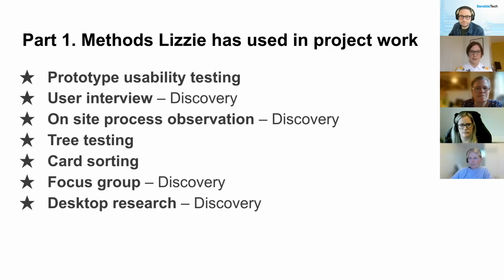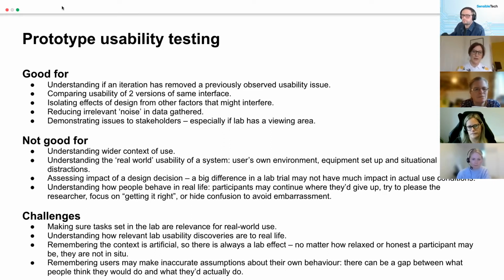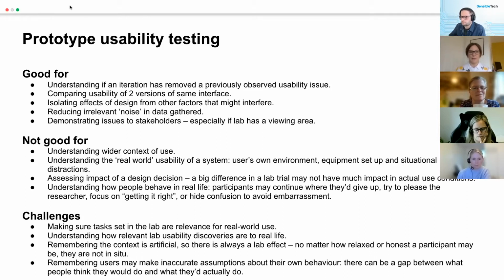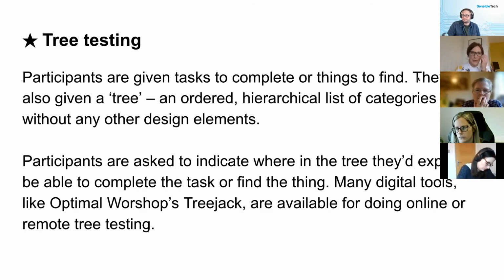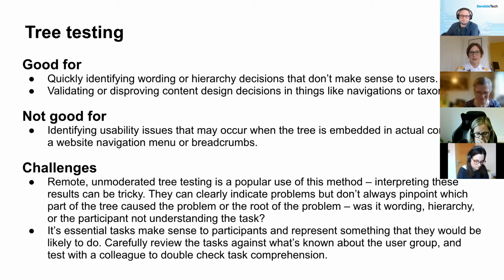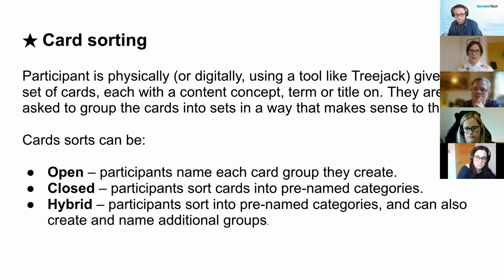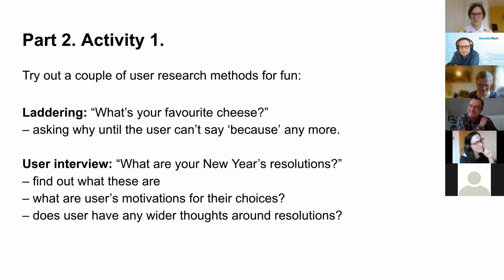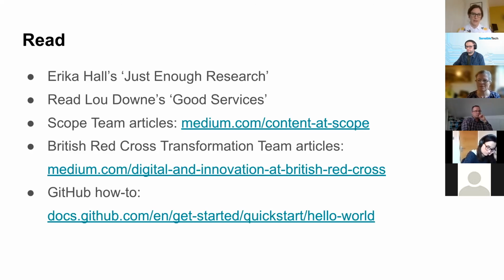Getting started with user research with Lizzie Bruce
User research is one of the most important stages of any successful digital project. However it often gets missed, and that's often because people just aren't used to doing it.

Involving service users in research and testing is a big cultural change for organisations, and takes a fair bit of confidence to start doing for the first time.

In this workshop, Lizzie Bruce from Cake Consultancy joins me to introduce common user research methods, as well as some less well known ones.

We will also talk through how to arrange user research sessions for the first time - where to host them, how to recruit users, how to record sessions and turn them into actionable insights.